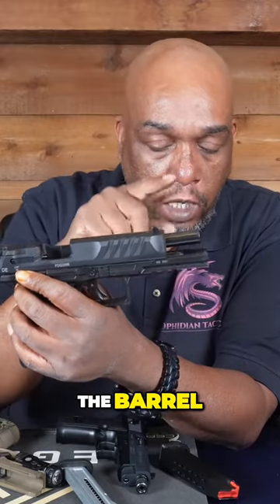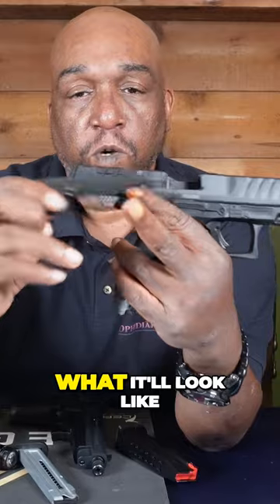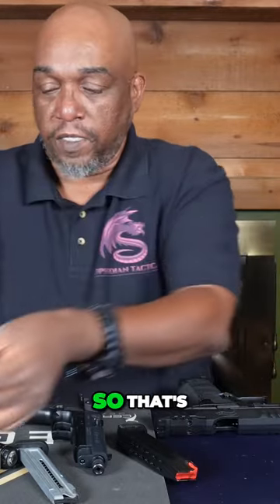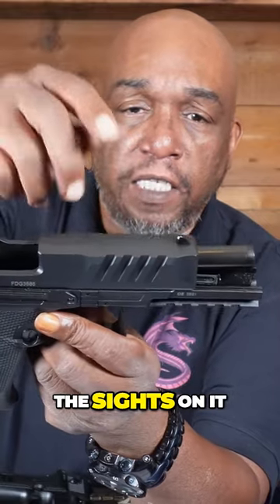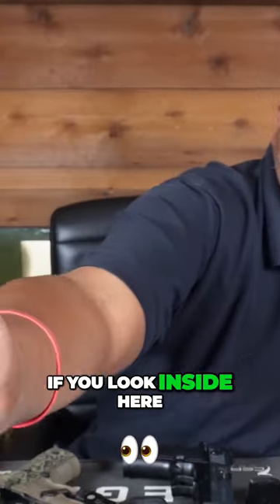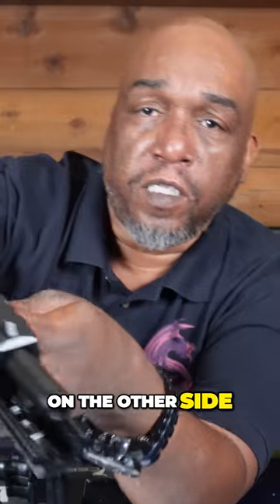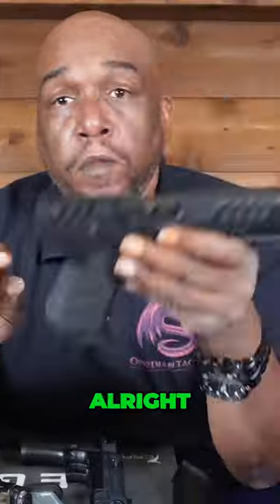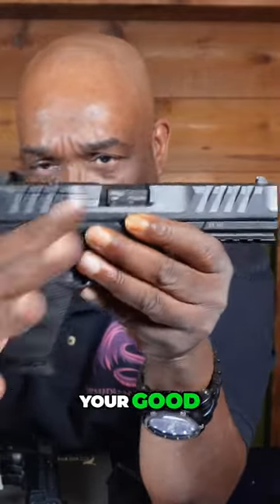The Anatomy of a Firearm: Exploring the Ins and Outs of a Gun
Discover the anatomy of a firearm in a nutshell! 🔍🔫 In this YouTube Shorts video, we explore the ins and outs of a gun, breaking down the essential components and their functions. Whether you're a firearm enthusiast or new to firearms, this quick guide will help you understand the basics of a gun's structure. Watch now and expand your knowledge of firearm anatomy!